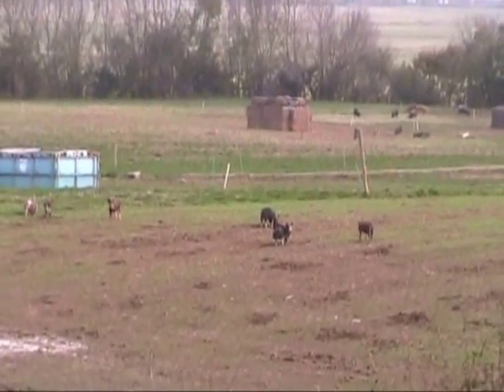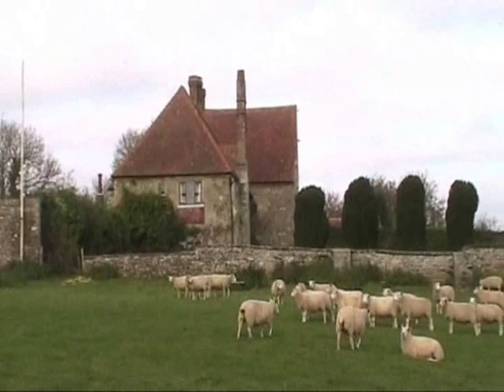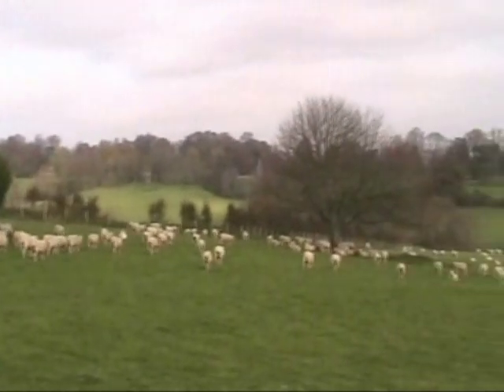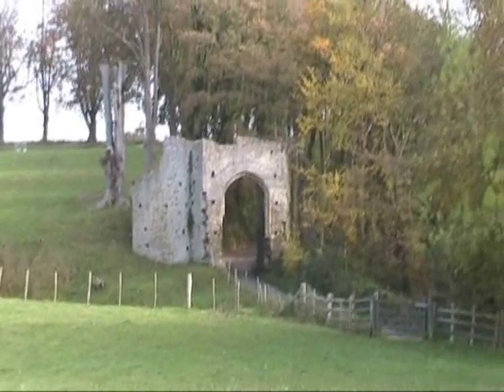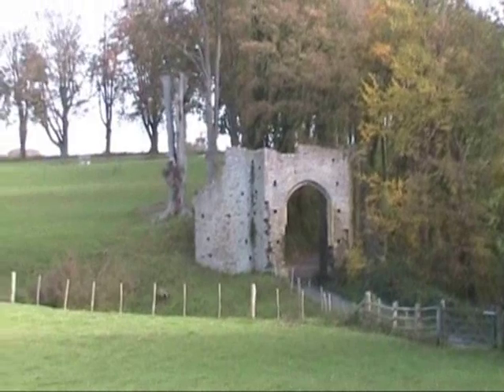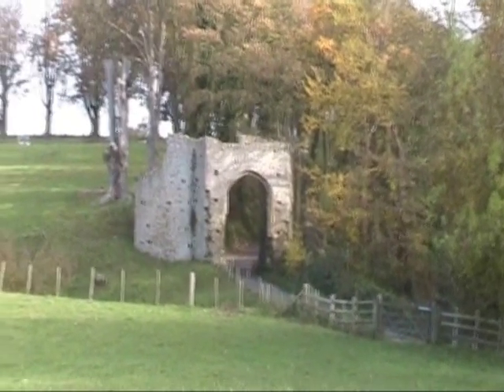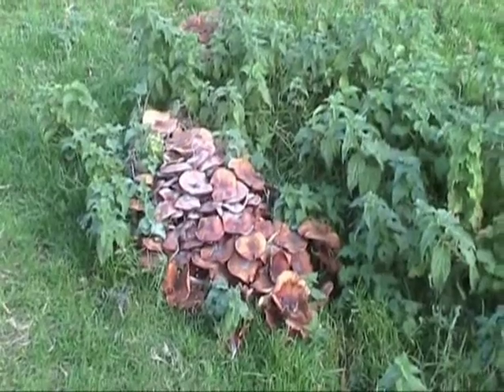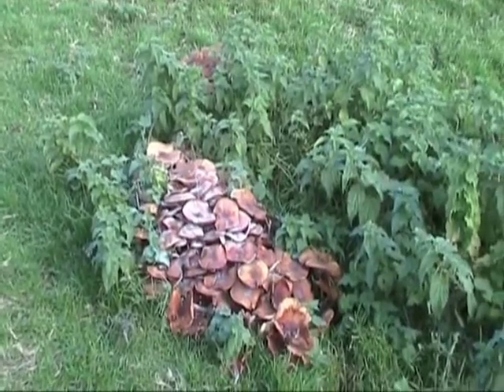A Scenic Walk #9. Winchelsea & Icklesham - Part 3.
Third & Final Part.
Thanks for getting this far :)